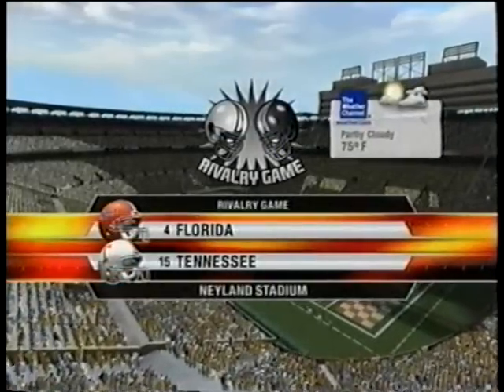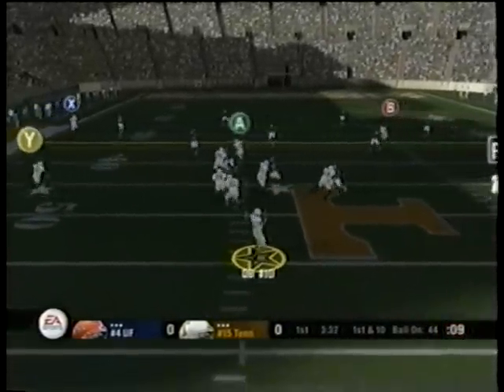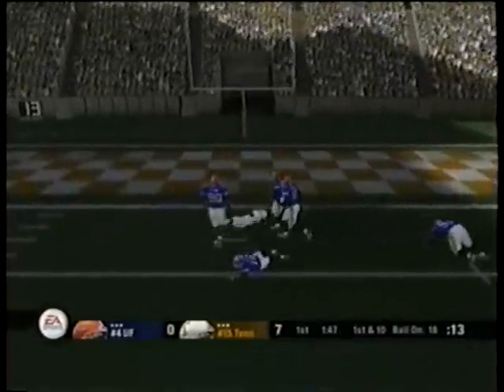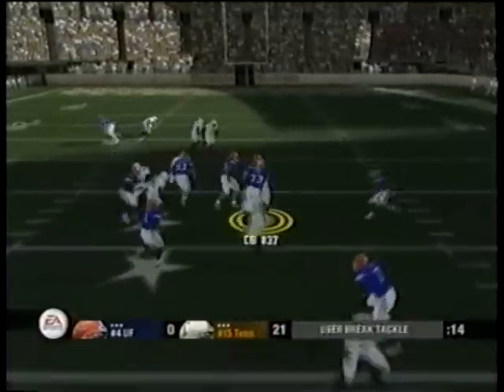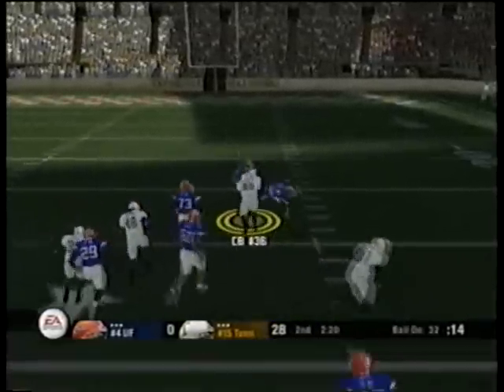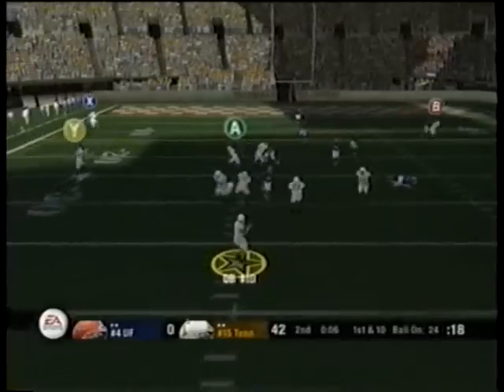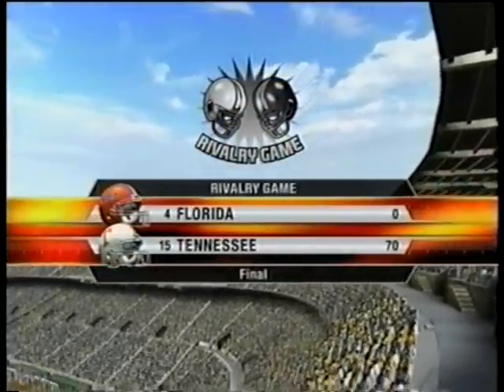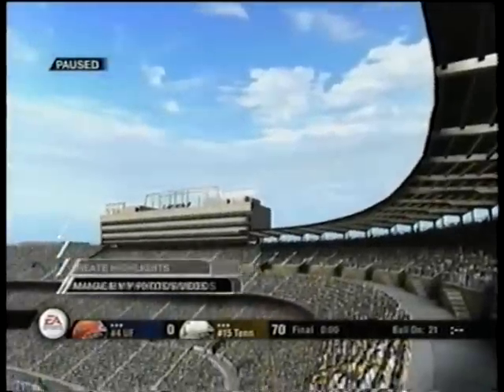Tennessee Vols vs Florida Gators, The Perfect Game!!